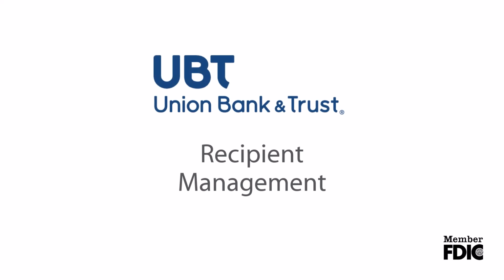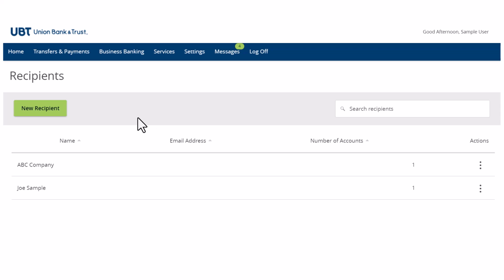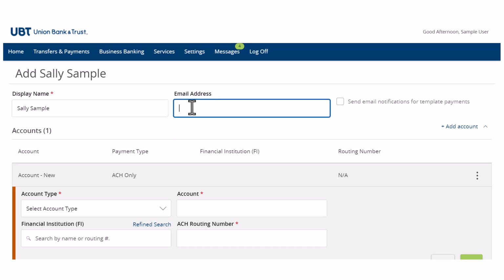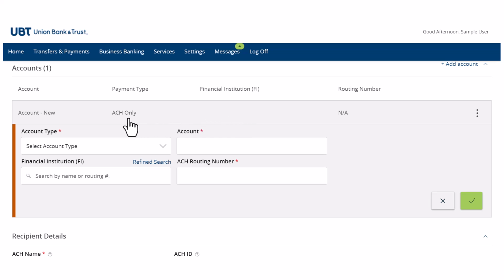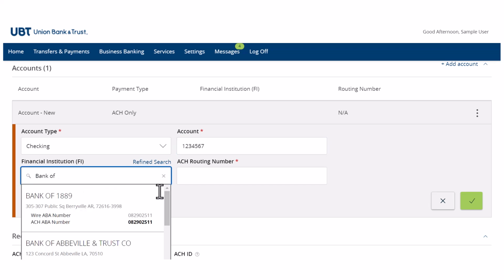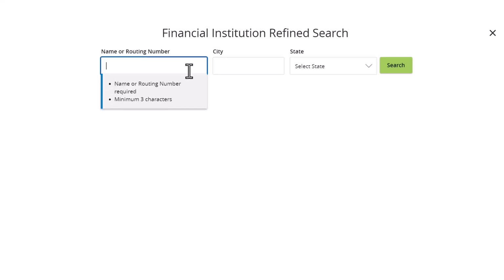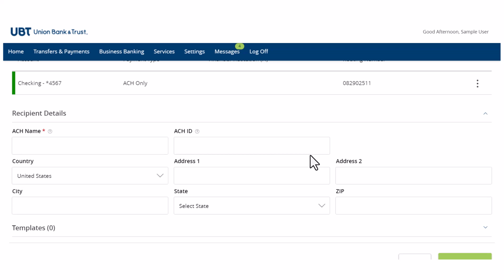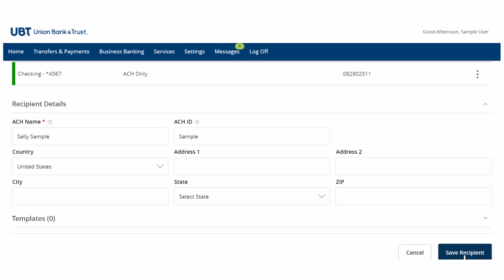UBT Business ACH: Managing Recipients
This brief tutorial demonstrates how to manage payment recipients (businesses or individuals) in the new UBT Business ACH platform.